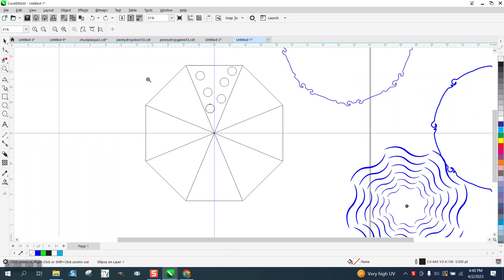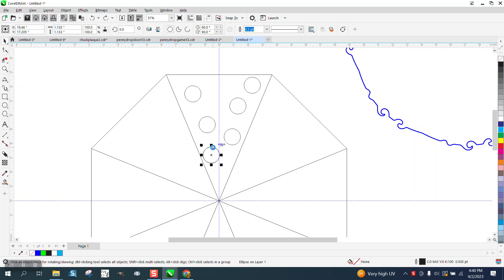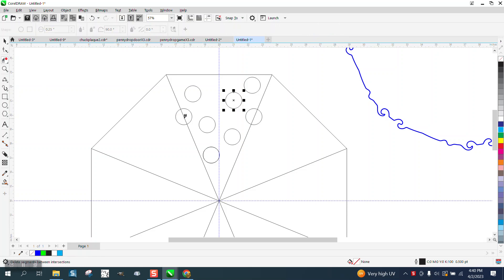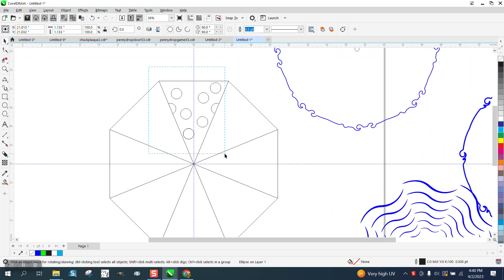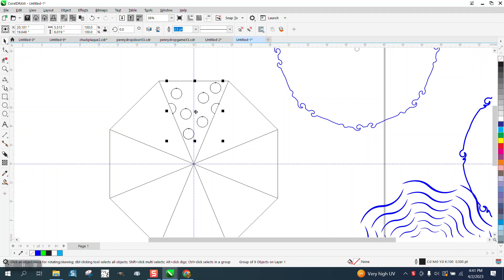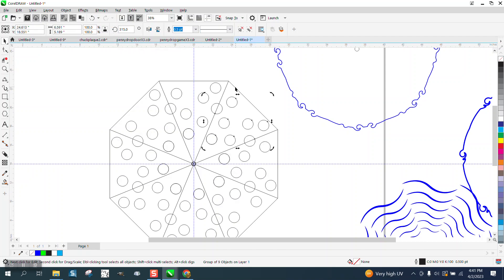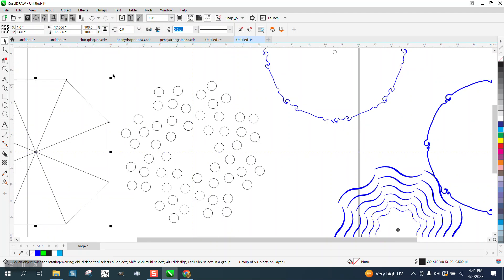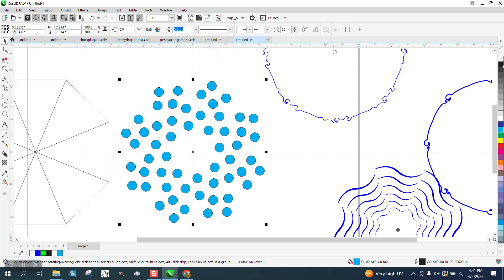Corel Draw Tips & Tricks 8 sided Octagon drawing Part 3